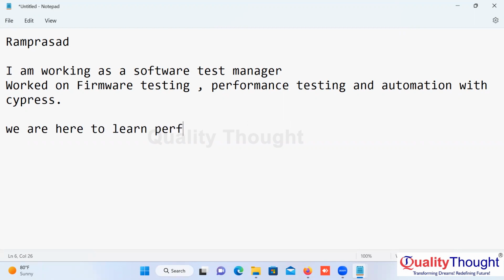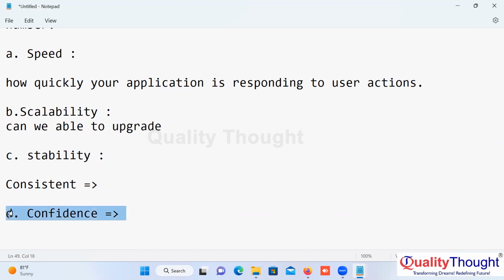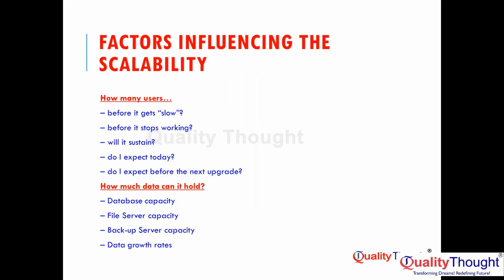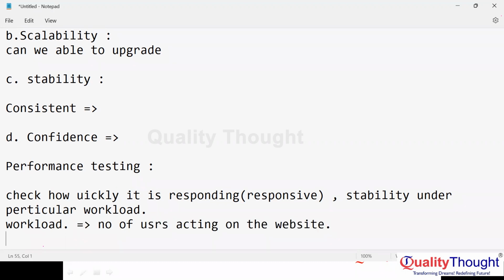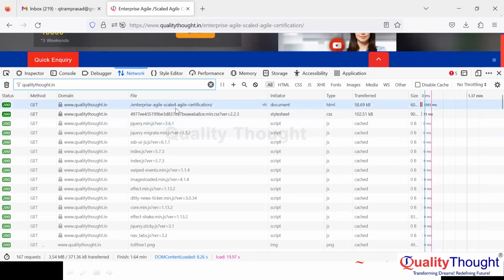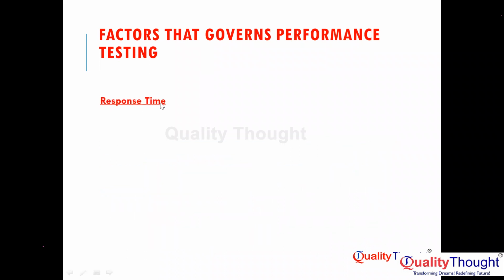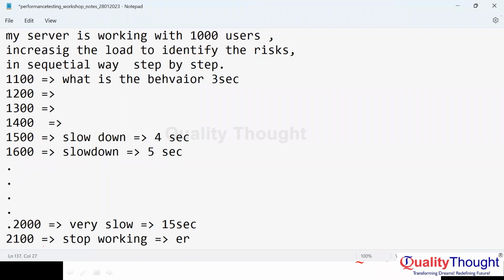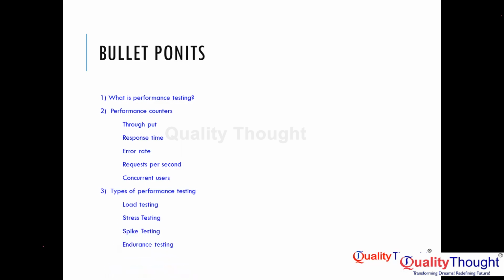How to transform your career as a Performance Tester Using JMeter | Quality Thought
In this video we will discuss about Performance Testing basics and Career Opportunities as a Performance Tester